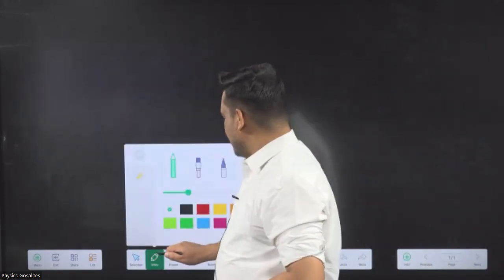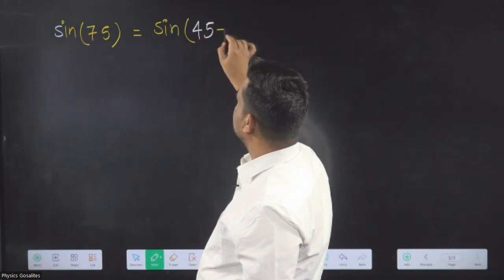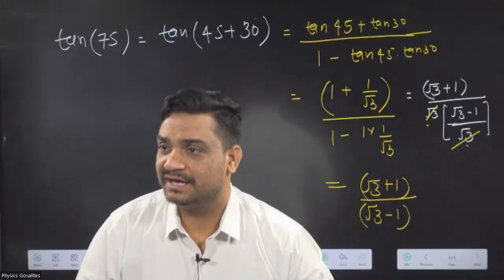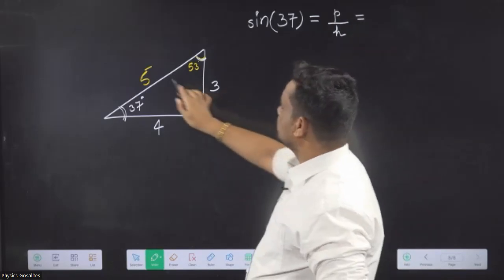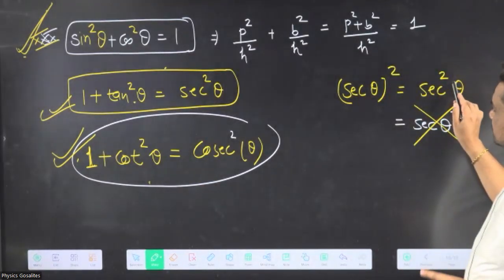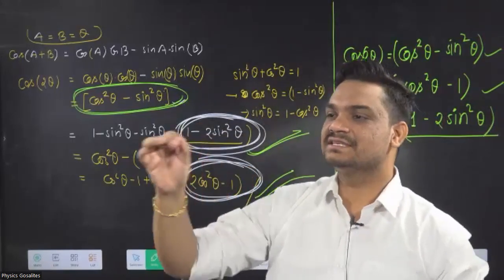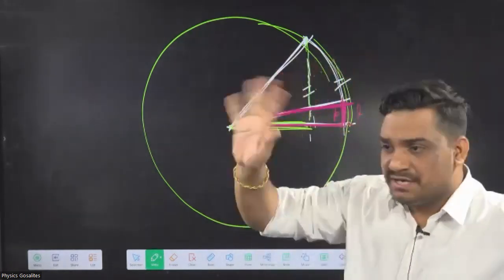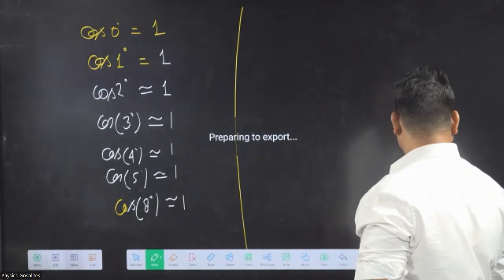Sri Gosalites | GIFT Physics (Class 5)| JEE\NEET Foundation | Mohit sir